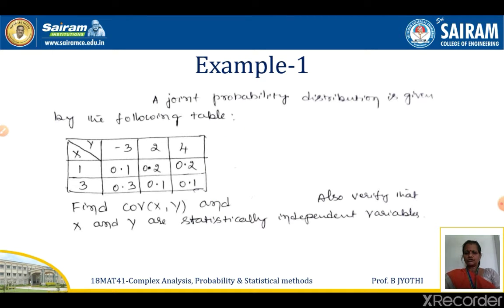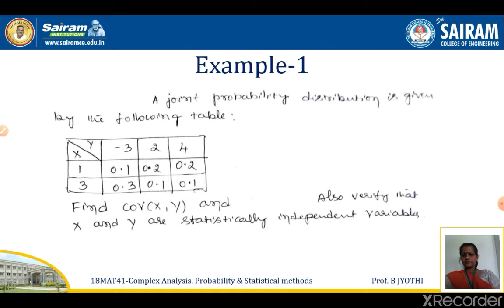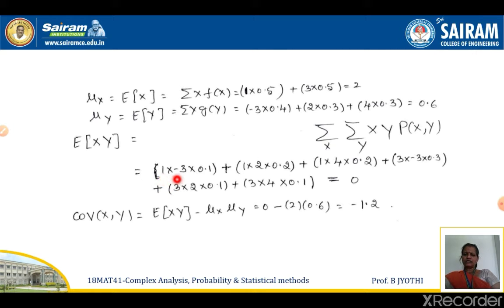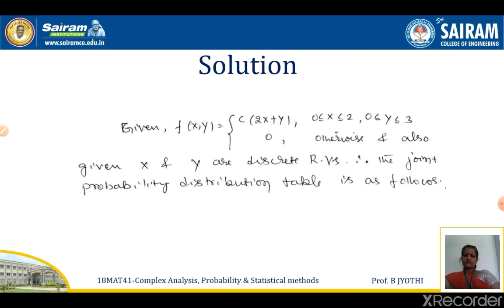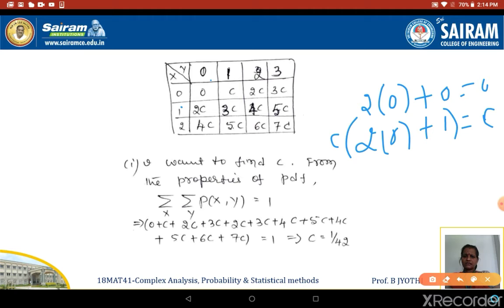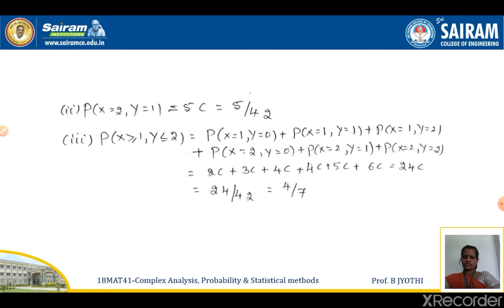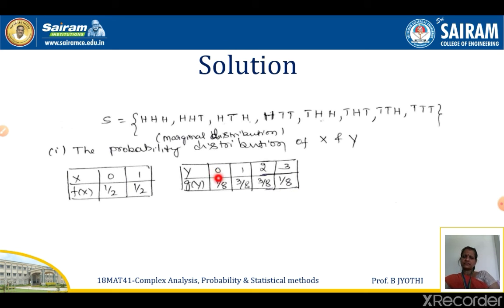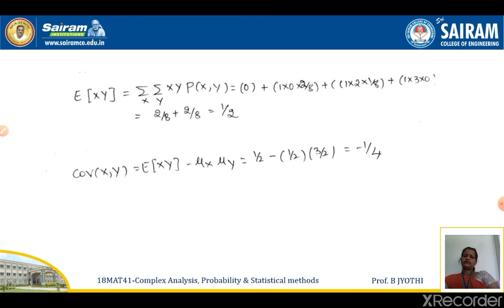Lecture video_18MAT41_Module 5_Problems on Joint probability distribution_B Jyothi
YouTube Lecture video is uploaded on problems in joint probability distribution. Go through and clarify the doubts